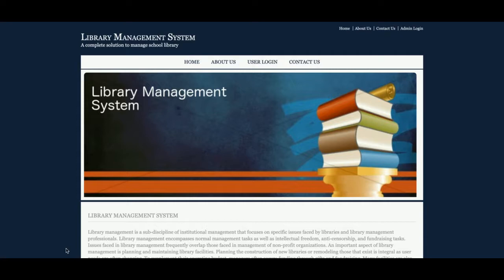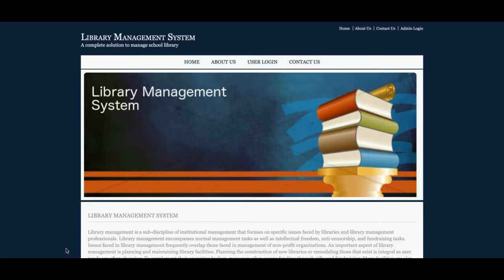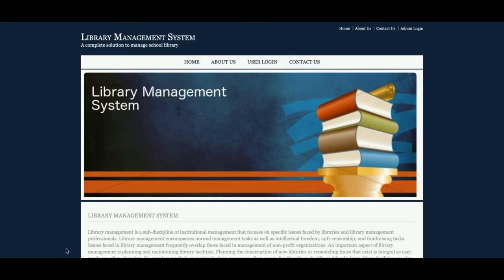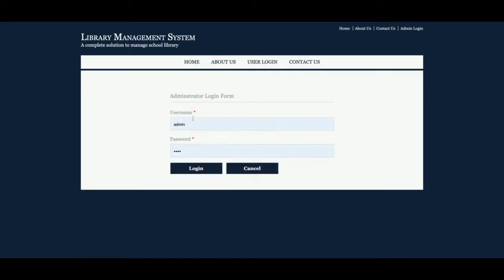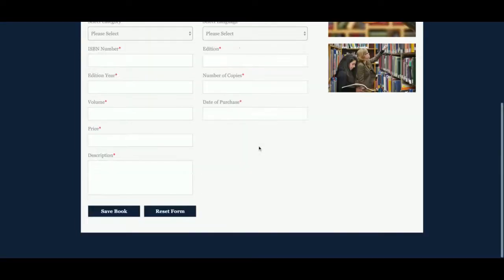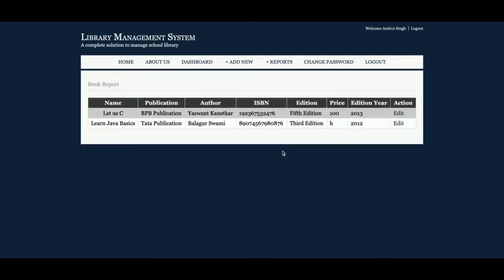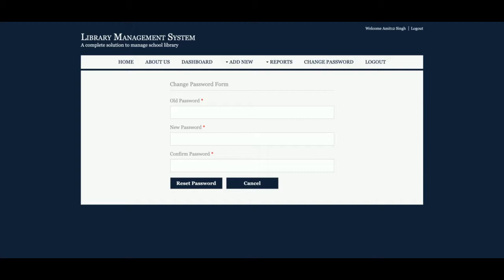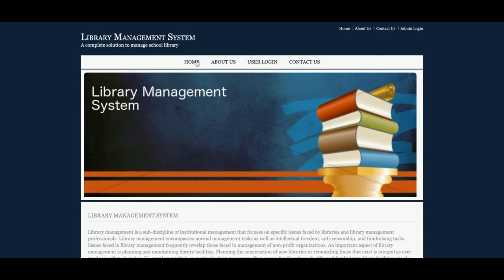Library Management System | Java JSP Servlet Project Tutorial | Java JSP CRUD Project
Library Management System Java JSP Project Tutorial
Library Management System Download
Java example
JSP final year project
Java project
Java tutorial